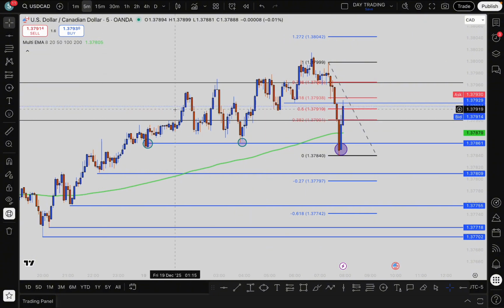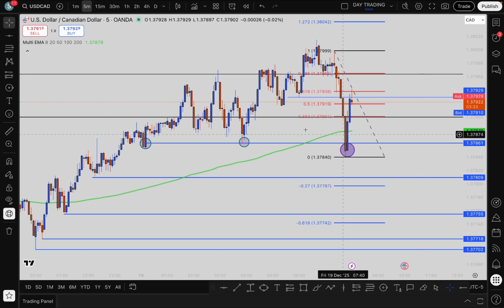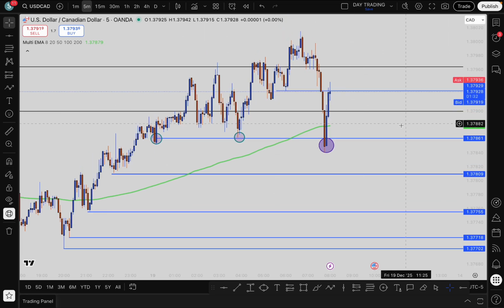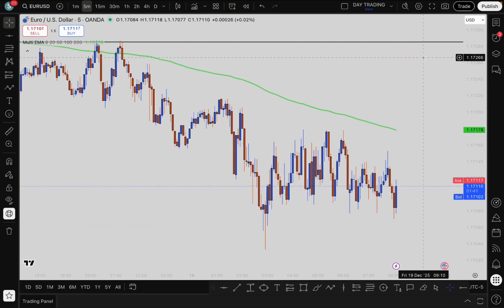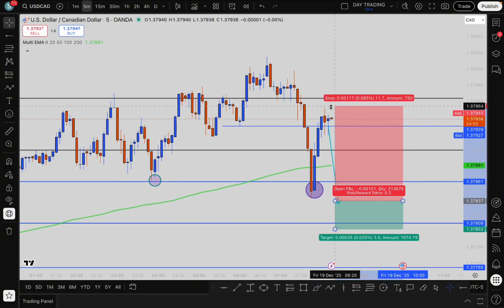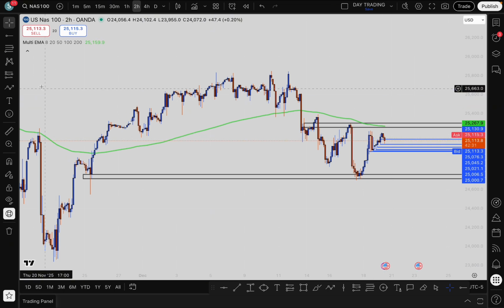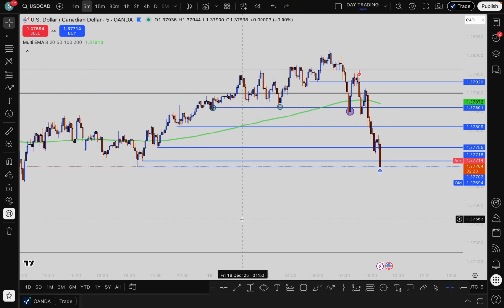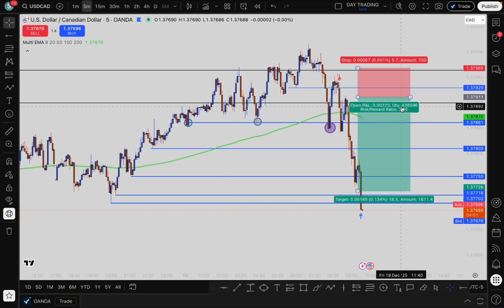USDCAD 12/19 LIVE TRADE